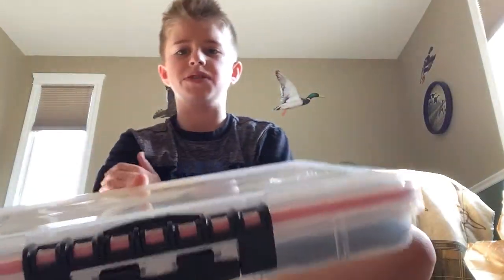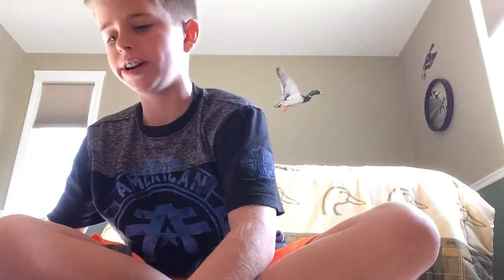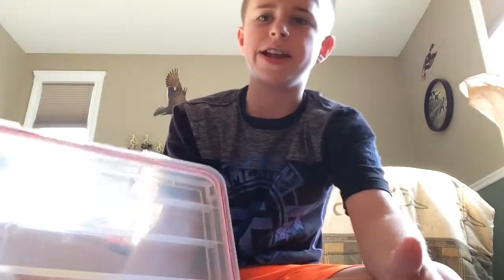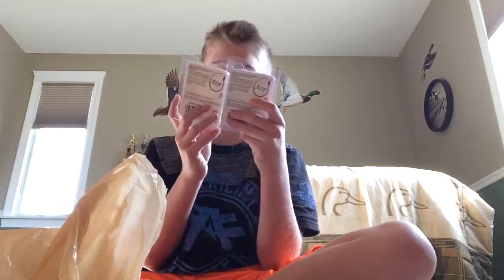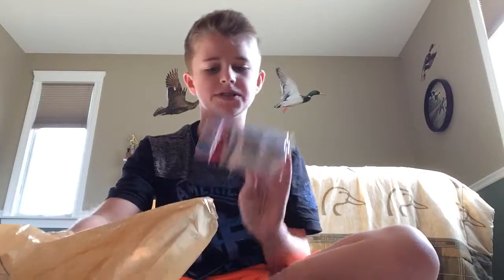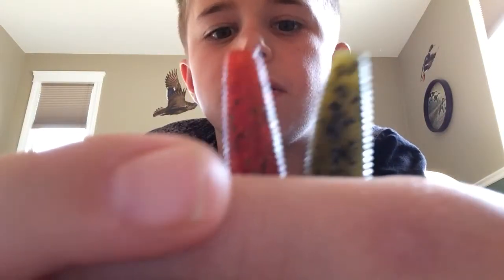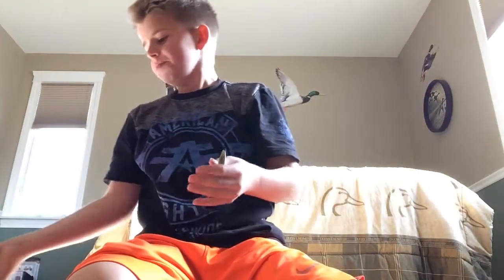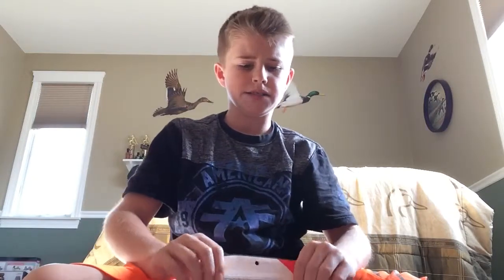Bass pro unbagging and a tackle tip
Hey guys so in this video I show a tackle tip and a small unbagging, I hope you enjoy!